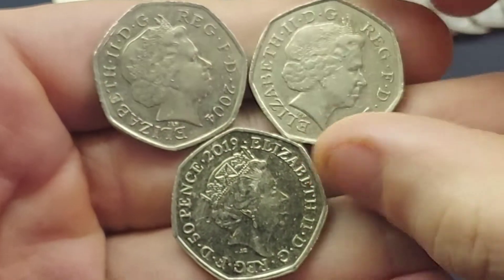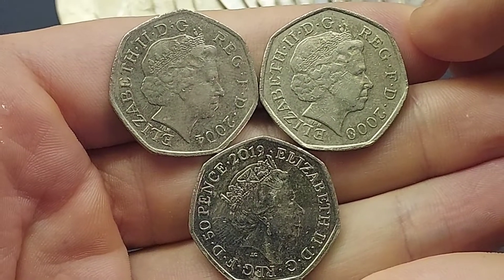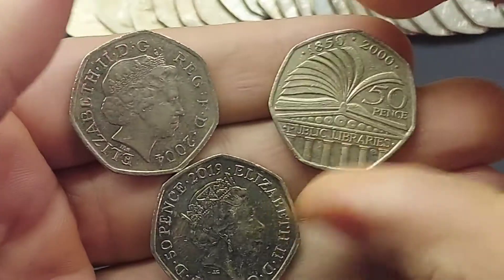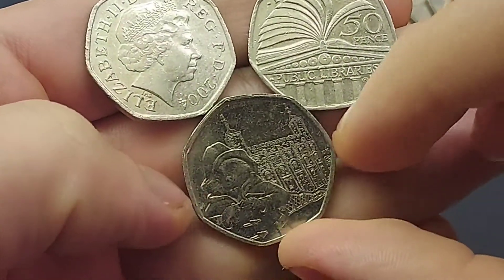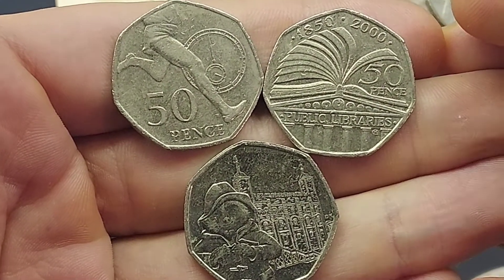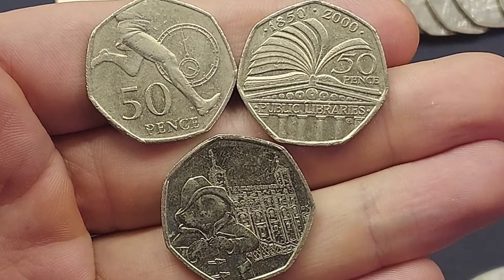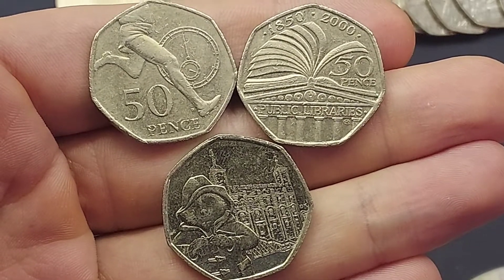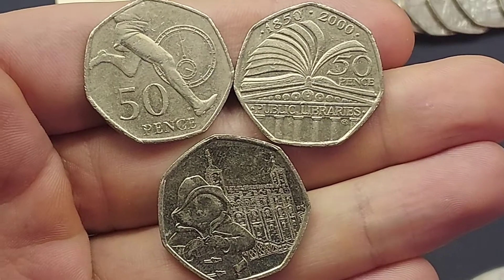CHECK YOUR CHANGE #409 - 3x Commemorative 50p 50 pence coins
CHECK YOUR CHANGE #409 - 3x 50p 50 pence coin Commemorative Coins? Commemorative 50p Coin hunts are as popular as ever and getting more and more difficult. However we will continue to keep checking our change to prove that their are some rare 50p and £2 coins still out there. Today we found the Queen Elizabeth II UK 2004 Sir Roger Bannister, 2000 Public Libraries 50p, 2019 PaddingtonBear 50p.